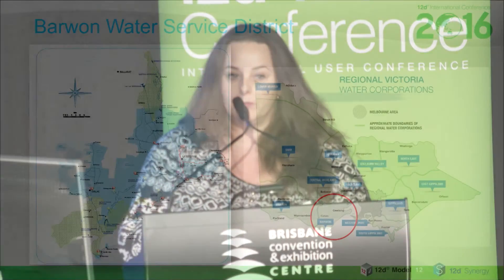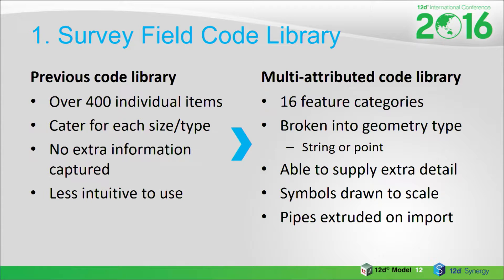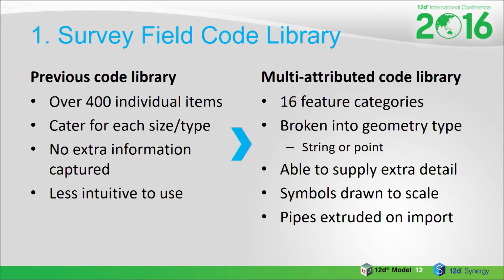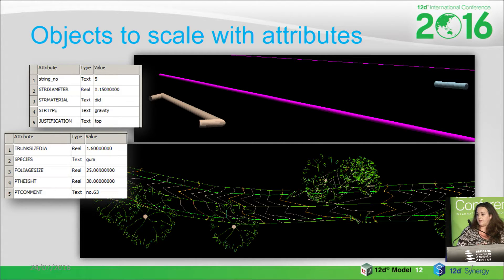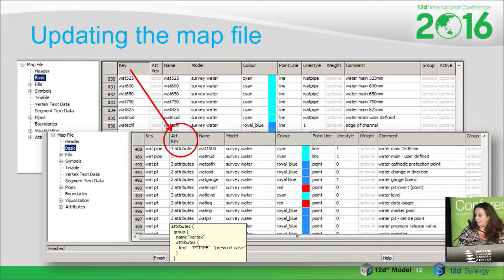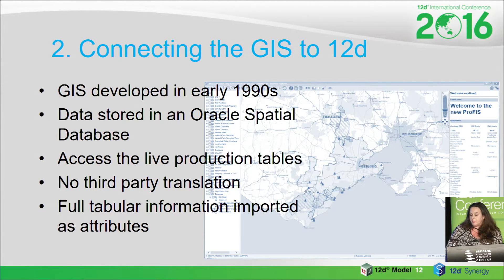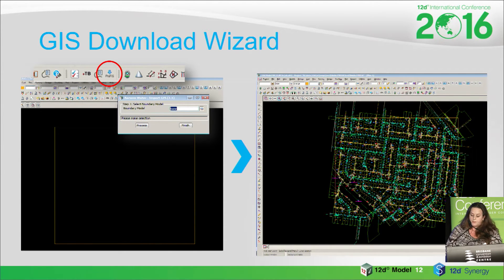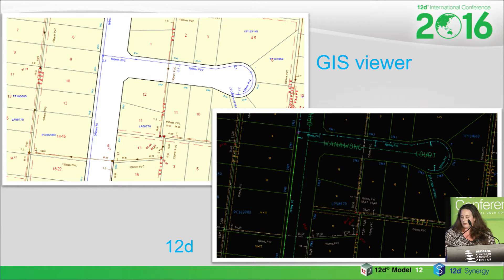Survey and GIS at Barwon Water - 12d International Conference 2016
00:06 Introduction
01:05 Survey Field Code Library
03:09 Field Code Library Structure
03:56 Objects to scale with Attributes
04:52 Updating the map file
05:17 Benefits of attributed data
06:17 Connecting the GIS to 12d Model
07:52 GIS Download Wizard Macro
08:53 GIS data fully attributed
09:11 12d/GIS Viewer
09:33 Benefits of the processes

This video is of a Conference presentation delivered by Eve Delgrosso - CAD Administrator at Barwon Water, a regional water authority in Victoria, Australia.

In this presentation, Eve discusses Barwon Water's incorporation of new functionality provided by 12d Model software over the two years prior to the 2016 Conference. Barwon Water has been using 12d products almost since 12d's inception, and their use has expanded over time. In particular, Eve outlines their use of Survey and GIS in 12d Model.

Held in Brisbane on 24-26 July, the 12d International Conference 2016 was attended by over 400 people across the three days and nights. Attendees could attend four rooms of technical talks, case studies, networking sessions and  "Birds of a Feather" sessions.